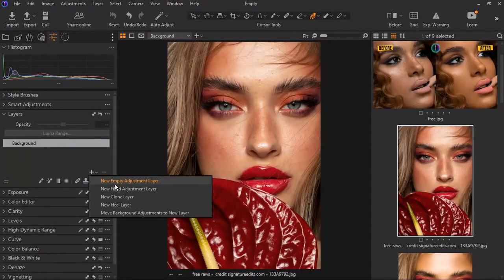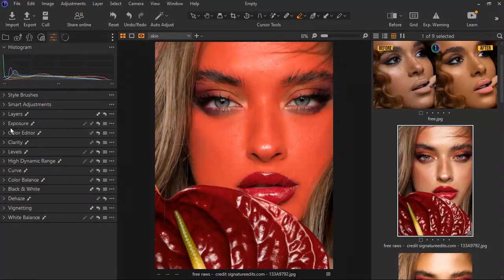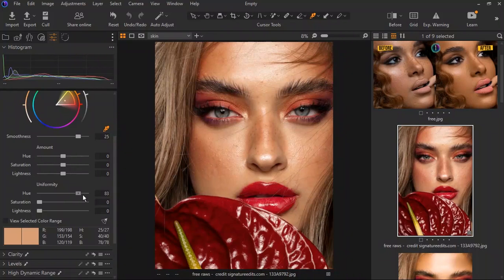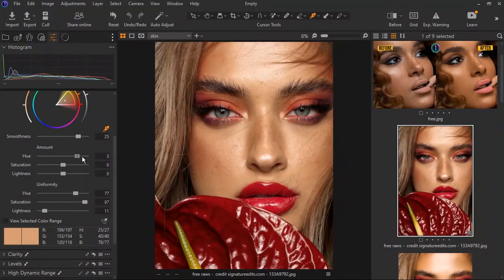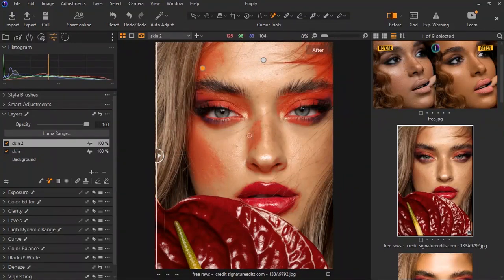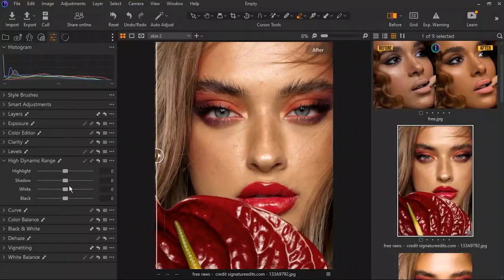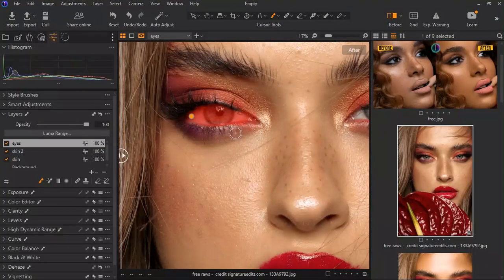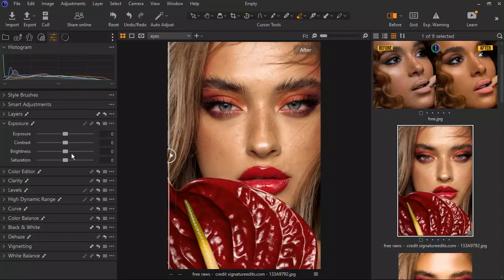How to Pre-Retouch Raw Headshot in Capture One 23 Before Any Post-Edit: Image Retouching Tutorial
In this video, I'll show how to edit your raw headshot shots in Capture One 23 before finishing or adding extra editing in Photoshop.